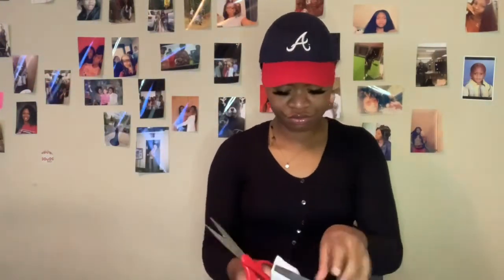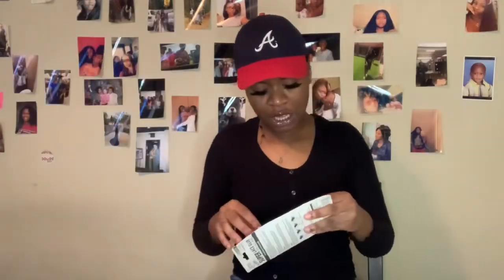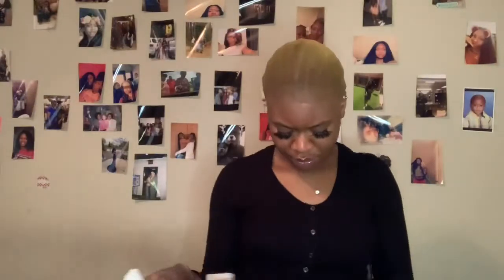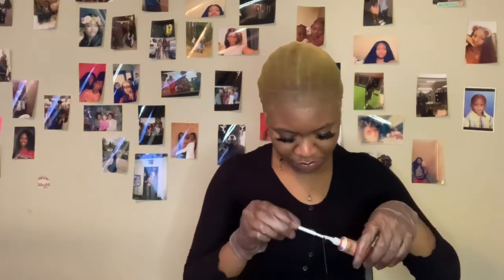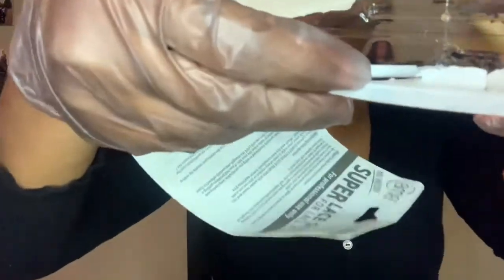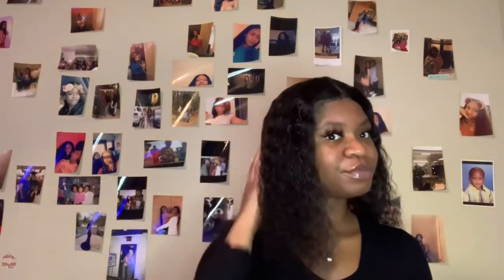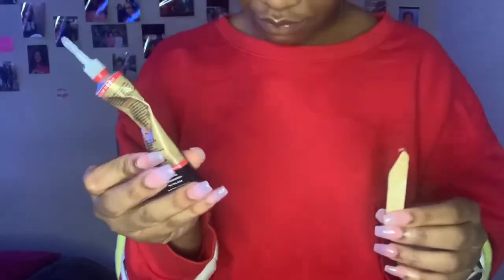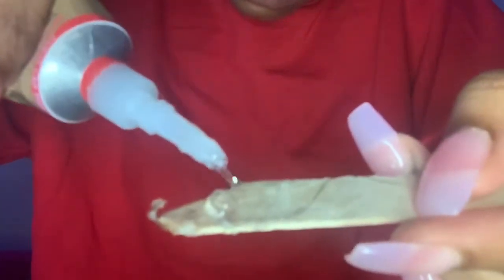Laid Or Played ?!? | BMB Crazy Hold Super Lace Glue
I hope everyone is keeping their spirits high due to this COVID-19 pandemic 😔. My condolences goes out to everyone that has been affected by it and I am praying for you all and that this goes away. I just wanted to drop a few videos during our lockdown. I will be doing a giveaway at 50 subscribers so PLEASE be on the look out for that video. As always be the best you , you can be and do what makes you happy 💕🦋💕🦋💕🦋

Do You Love To Keep Your Lashes Looking Good But Hate Spending A Arm And A Leg For Cute Minks?!?! Well Follow @MOSTHATED.MINKS On Instagram For $10 Minks And For All Your Lash Purchases.
Link To Hair Glue
FAQ🚩
- I’m 18 yrs Old
- New York Raised
- I am biracial
- West Georgia Tech Alumni
- Infant Assistant Teacher

Music
Ye - Burna Boy
Pop Topper - Spanish Anchors
Back To Normal - Judson Crane